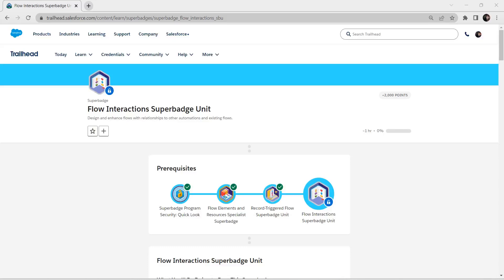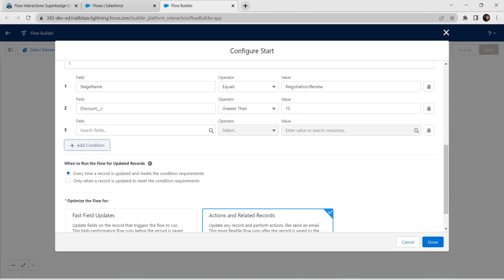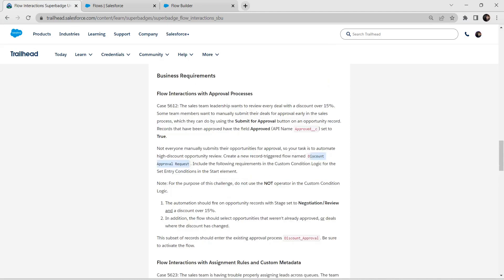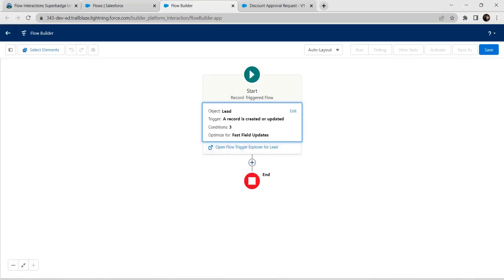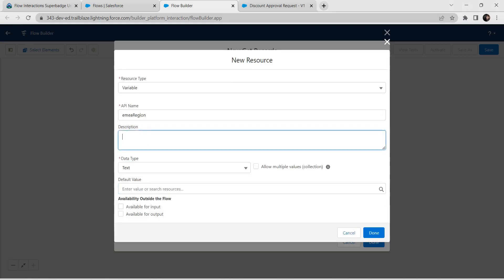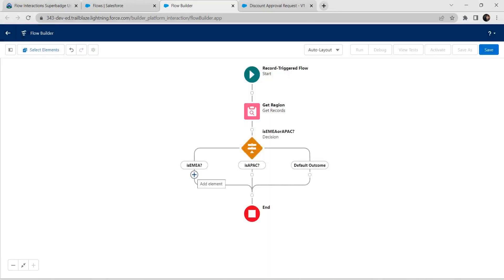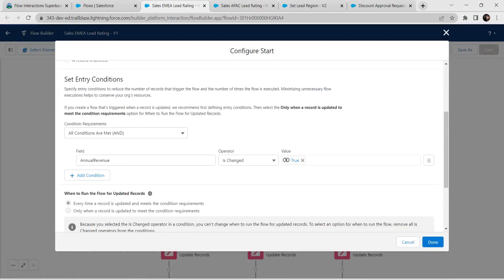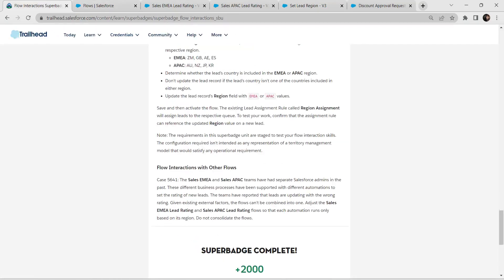Flow Interactions Superbadge Unit